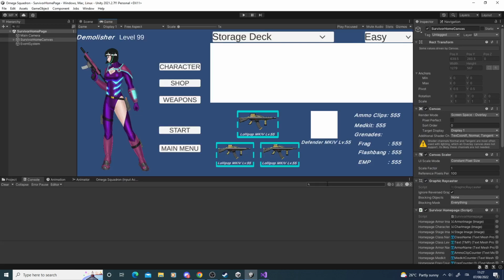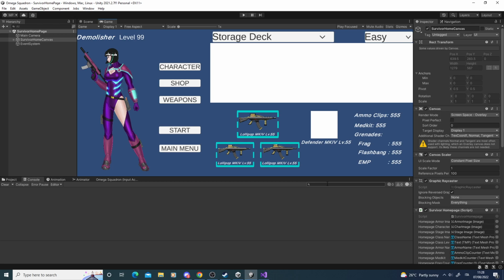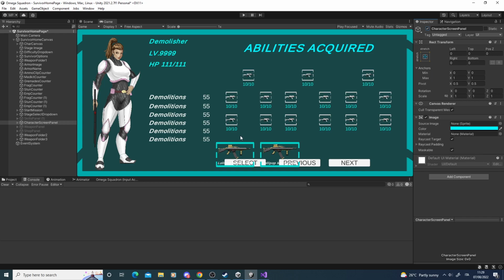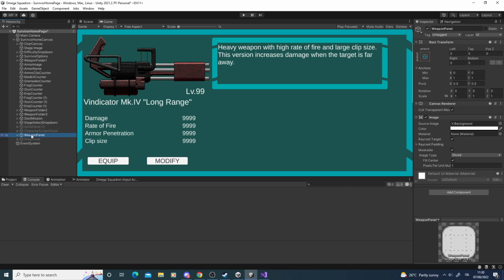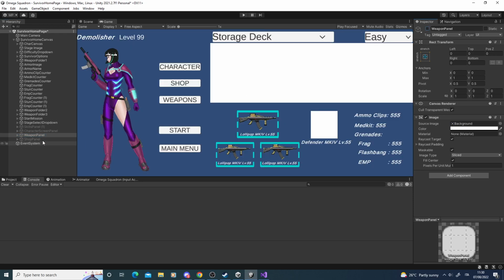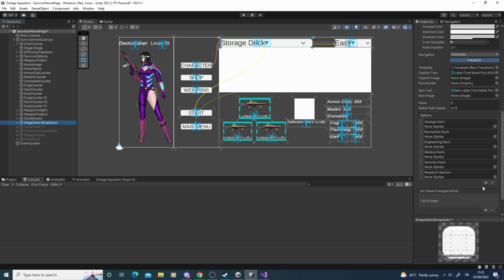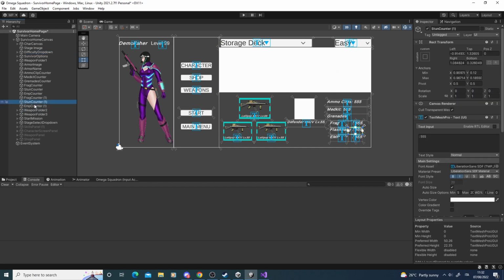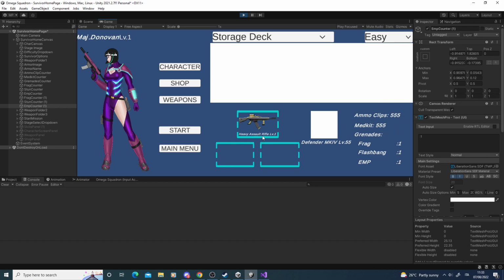DevLog Update #7 Omega Squadron New game mode! WiP